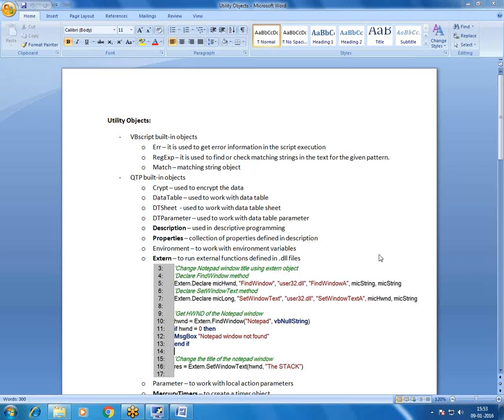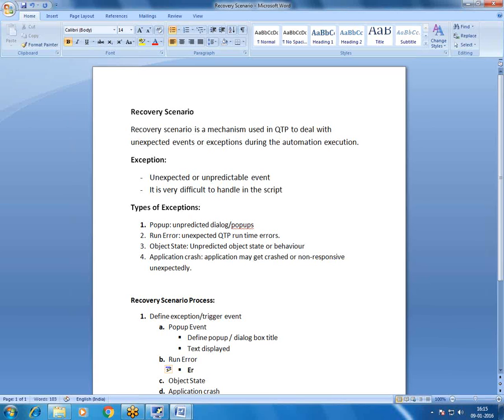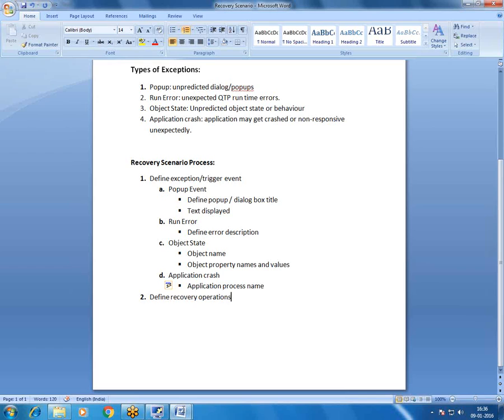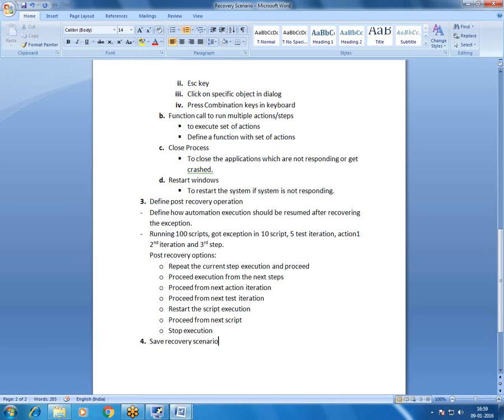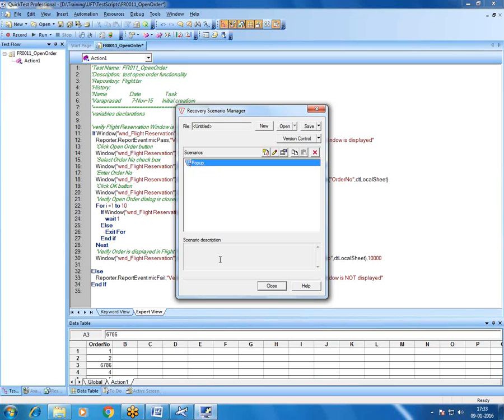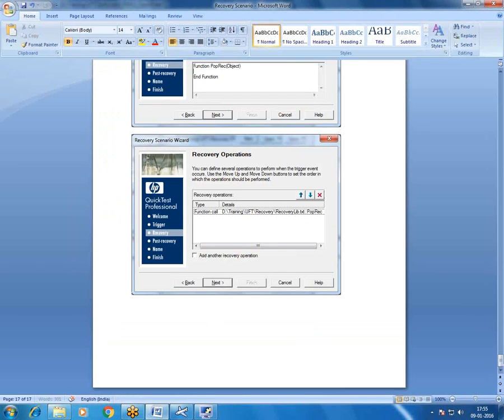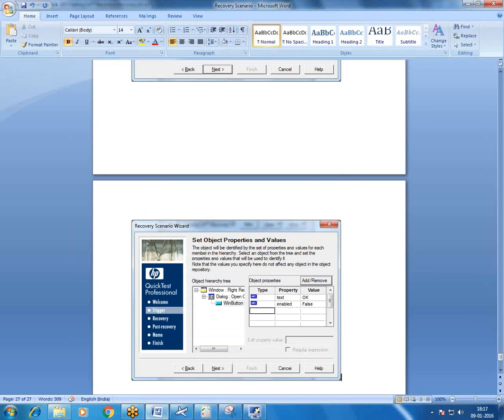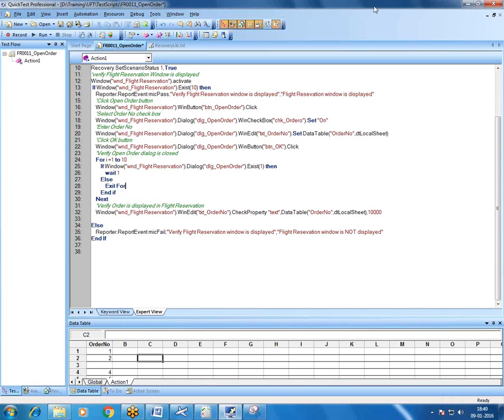lrnsm: UFT Recovery scenario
UFT recovery scenario types, create and trigger